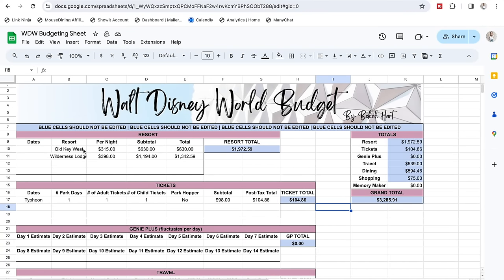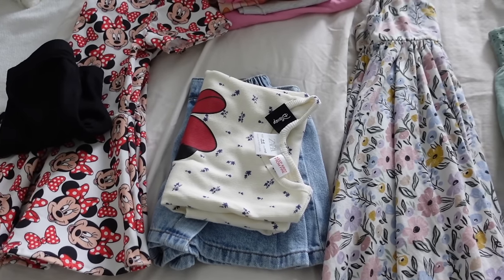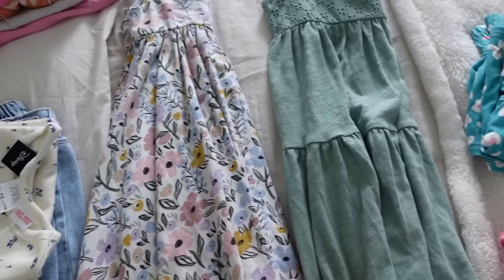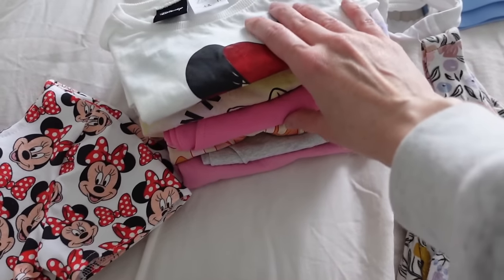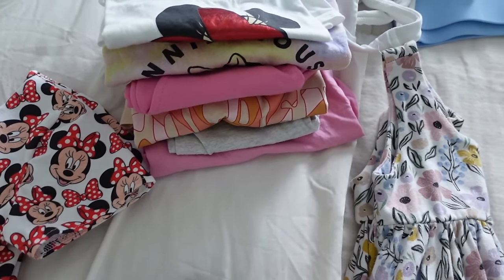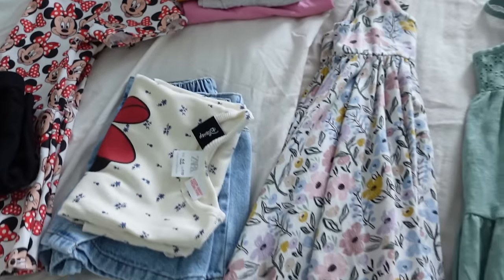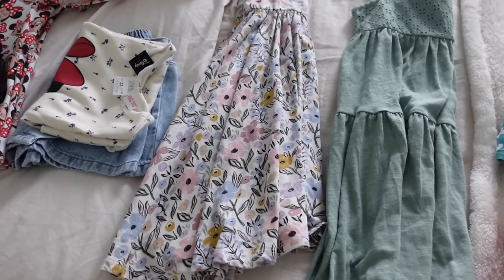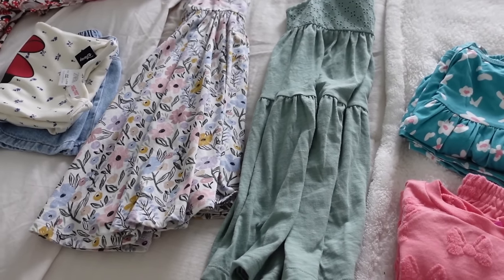Disney Vacation Prep | How to Set Your Disney Trip up for SUCCESS!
It's DISNEY week! Come along as I get ready for our spring break Disney World trip! I'm sharing all of the last minute things to set your Disney trip up for success - my itinerary, budget, outfits, and more!

LINKS:
Disney daily itinerary print out
Disney budget template
Waffle shacket I’m wearing
Jasmine princess dress
Aurora princess dress
Rapunzel princess dress
Snow white princess dress
Electronic cable organizer
Cooling towels
Misting fan

SAVE ON DELUXE DISNEY RESORTS!

-Must have access to a laptop/desktop to import to Google sheets

Mouse Dining: Get alerts when the Disney dining reservation you’re looking for becomes available!